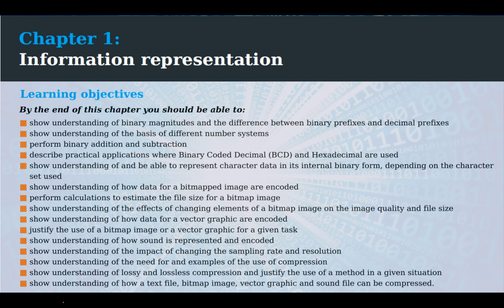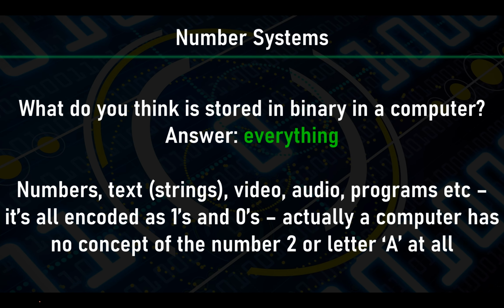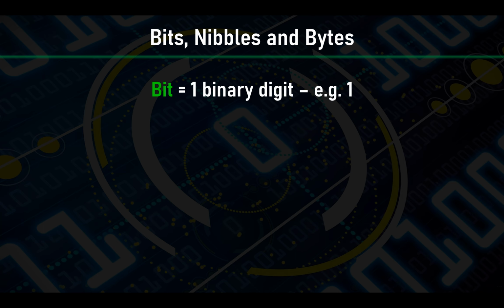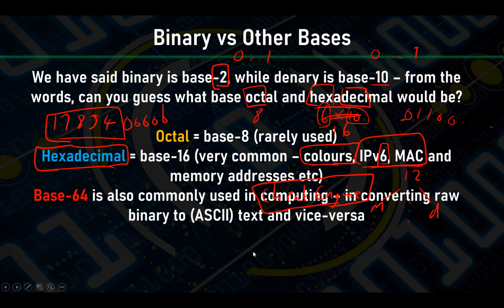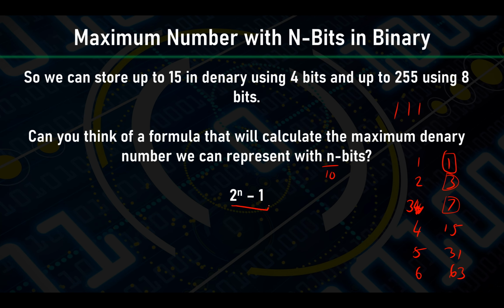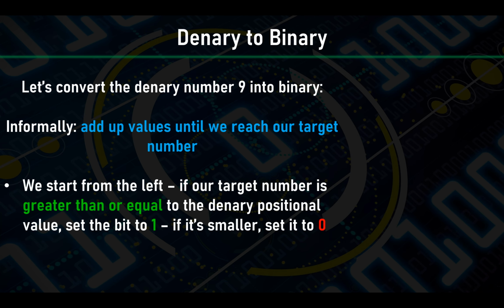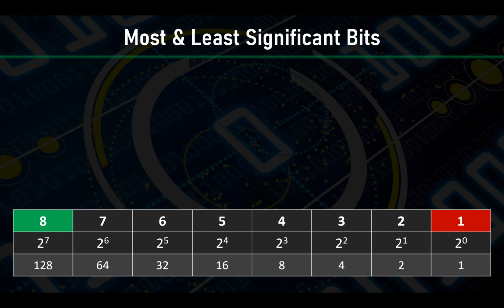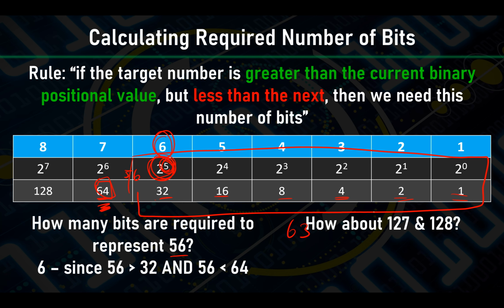002 | Binary & Denary, Convert, Use Cases, Formulas, Most & Least Significant Bits | AS & A2 9618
This video covers the following topics in chapter 1 - information representation:

- Binary & denary number systems
- Converting between them
- Use cases of binary, denary, hexadecimal etc
- Bits, bytes, nibbles
- Formula for max/range of number we can represent in an unsigned (positive) number system
- Most & least significant bits
- Number of bits required to represent a number